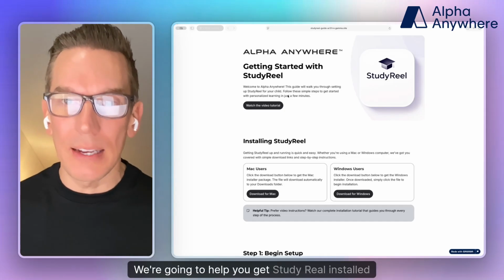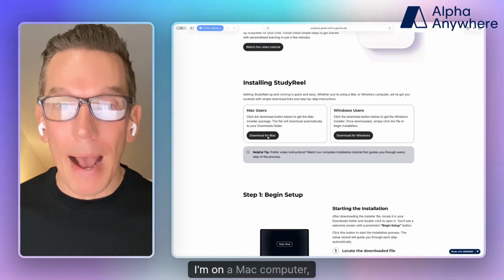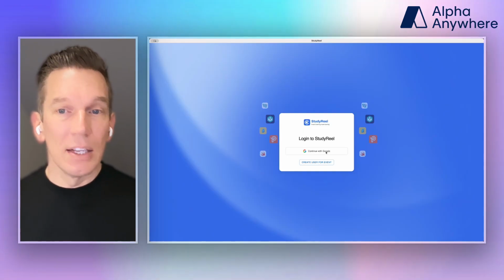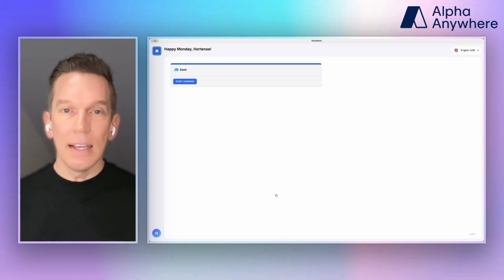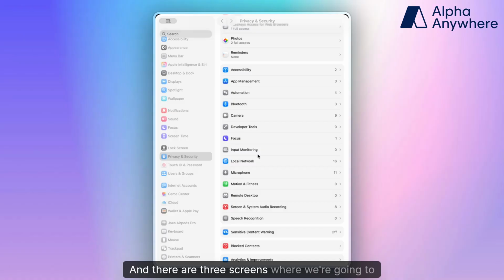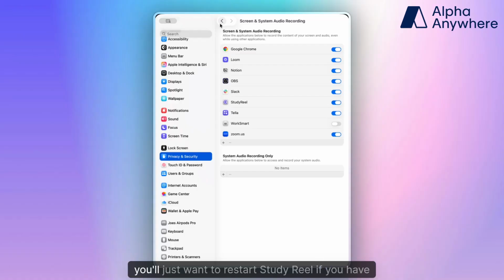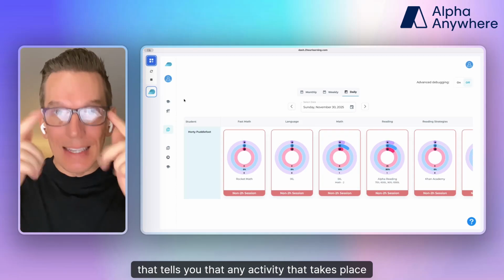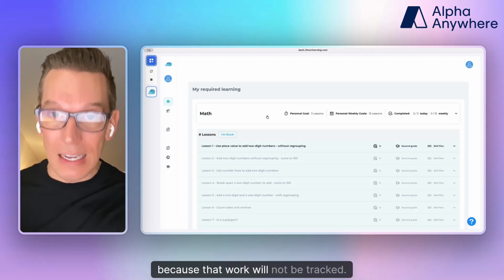Study Real Installation Guide